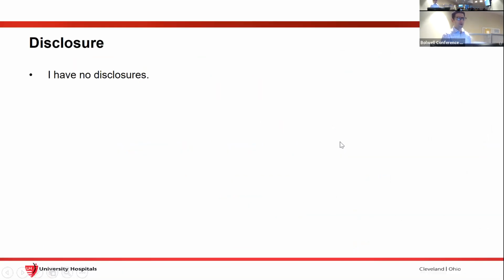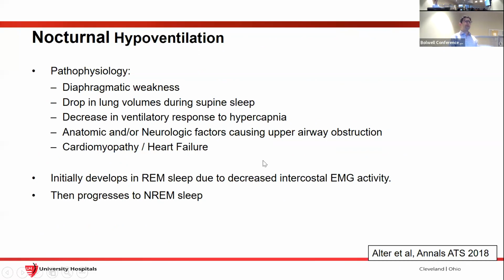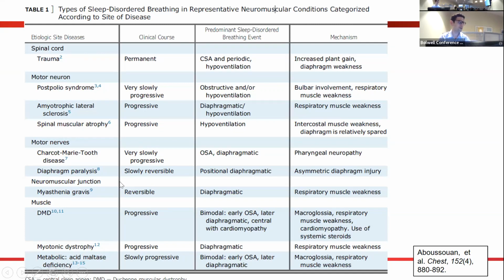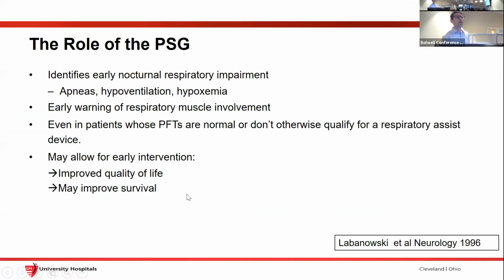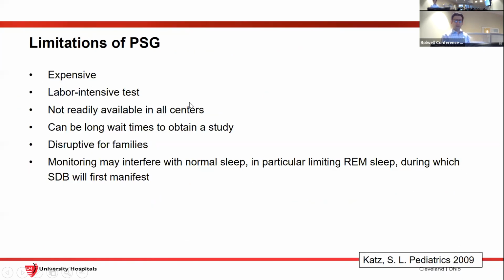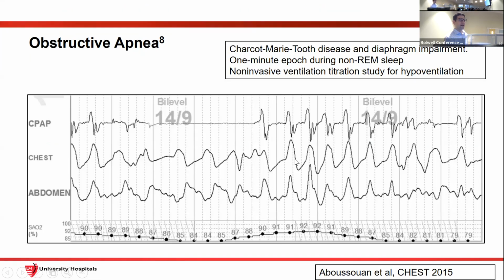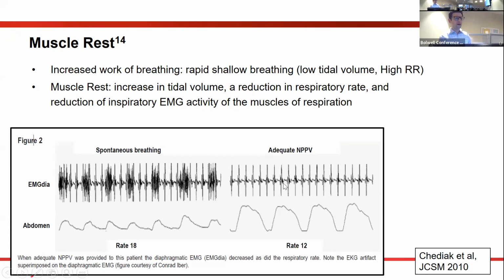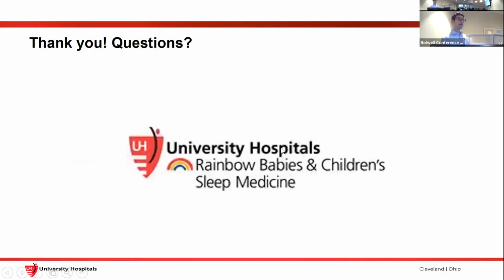2022 12 06 - CWRU SMGR: Dr. Moshe Prero - SDB in Patients with Neuromuscular Disease Part 1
Presenter: Dr. Moshe Y. Prero, MD
Topic: Sleep-Disordered Breathing in Patients with Neuromuscular Disease
Objectives:
·       To describe the indications for initiating ventilation in patients with neuromuscular weakness.
·       To delineate the different modes of ventilation available.
·       To identify strategies to troubleshoot common ventilatory problems and scenarios.